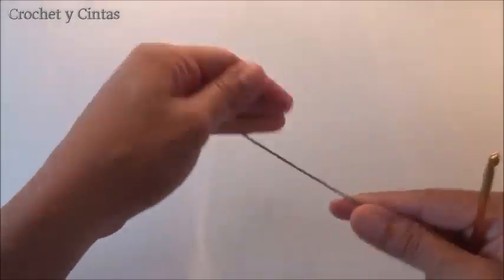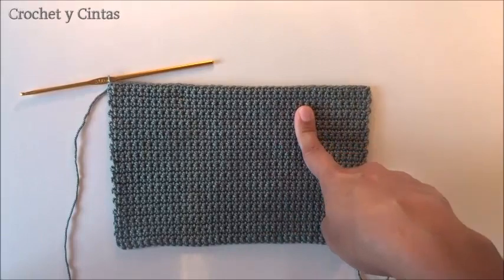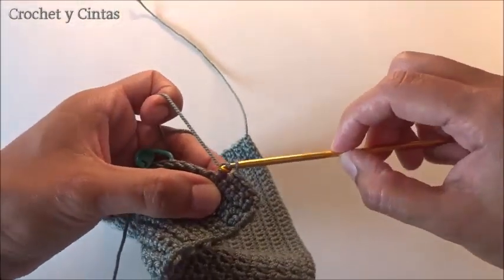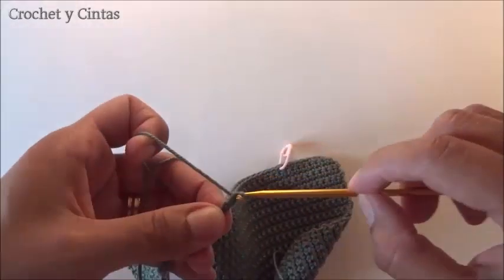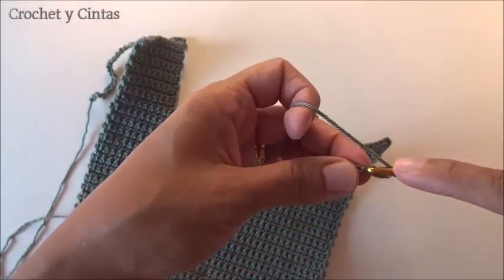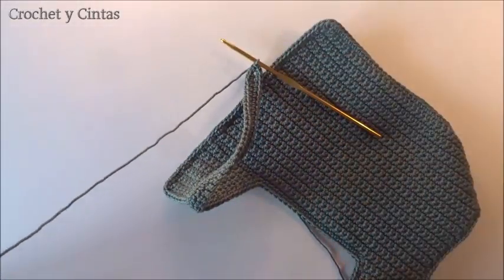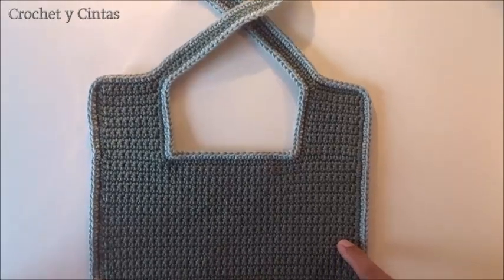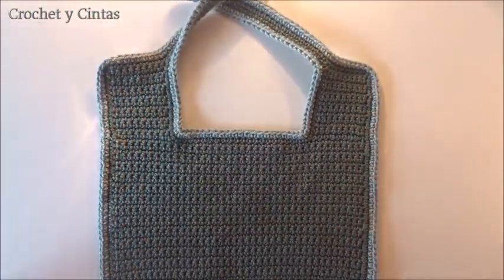Babero básico a crochet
En este video se explica paso a paso como hacer este babero básico tejido a crochet (ganchillo).

Espero te guste el video. Si te gusto el video ponle "me gusta" y compártelo con tus amigos.